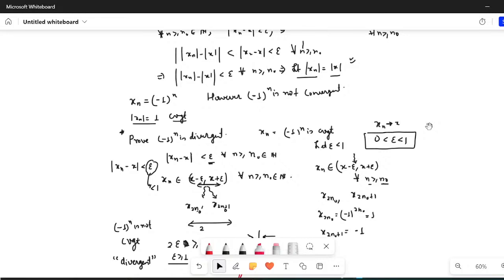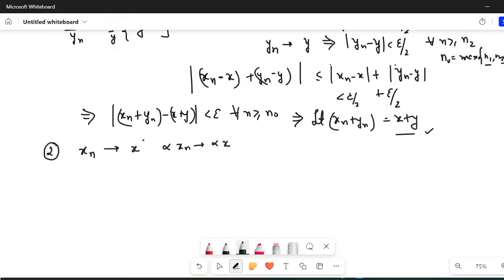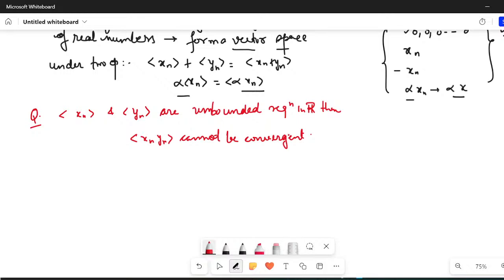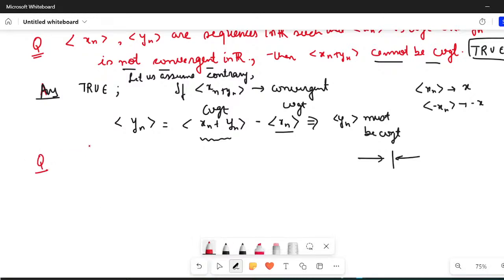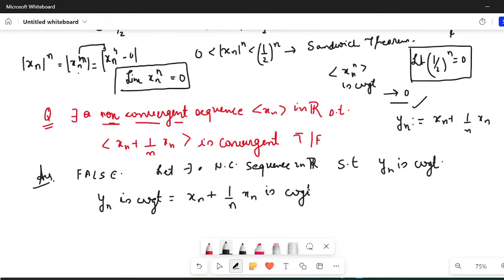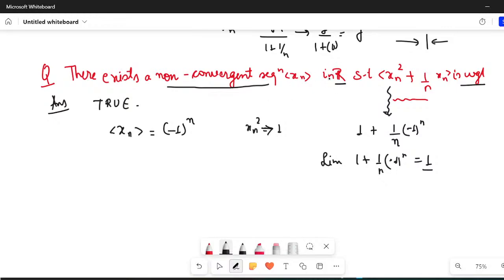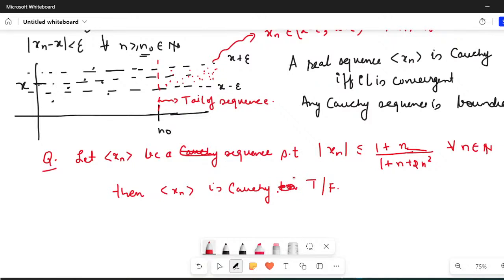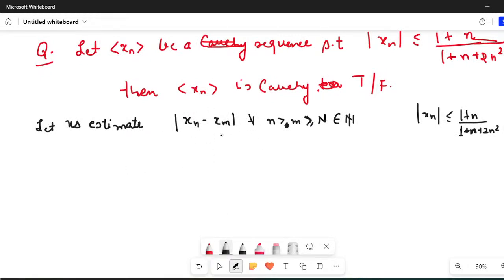Real Sequences -2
In this lecture we are going to discuss the real sequences and their convergence